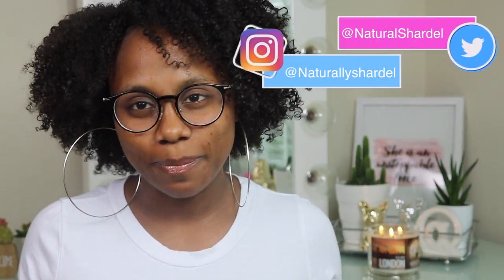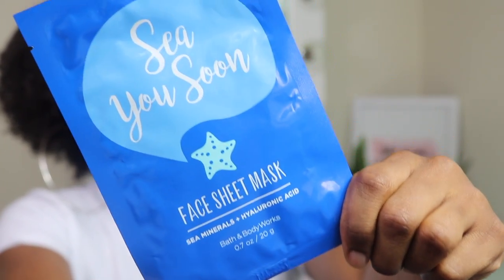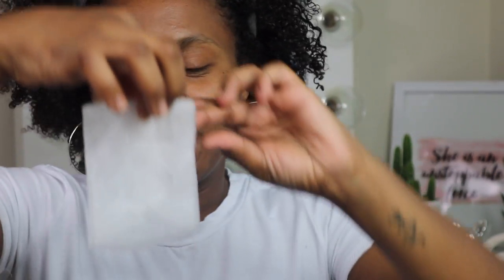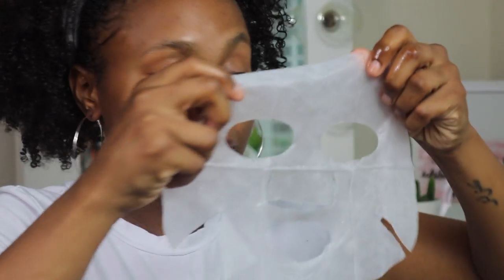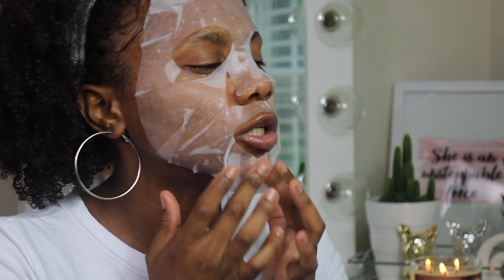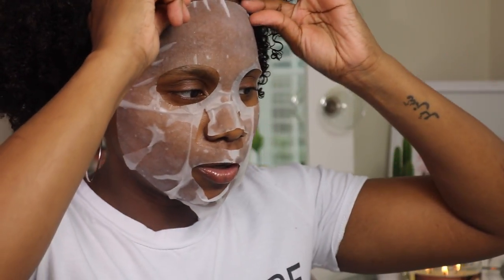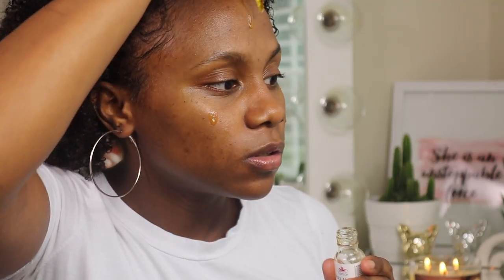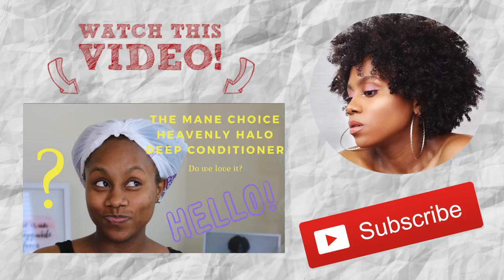Skincare Monday | Moisturizing Sheet Mask | Bath & Body Works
What's Popping!?

I'm finally back with another Skincare Monday! Expect skincare monday to happen every week! As I get older I have officially dived deeper into skincare (which I should have already been doing!). Needless to say, its on SKIN! I found this mask to be super moisturizing and refreshing!

xoxo

Previous Uploads

Thes 1:4